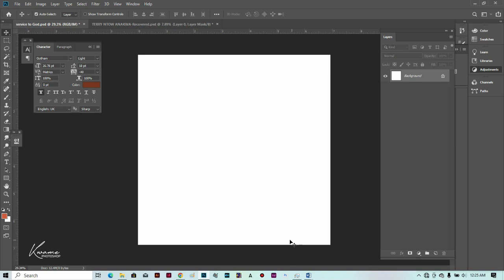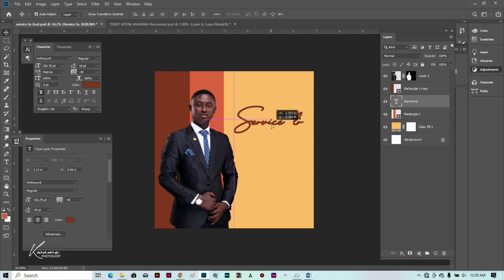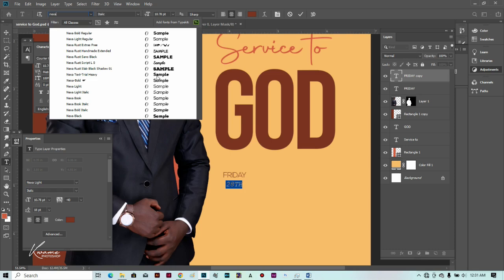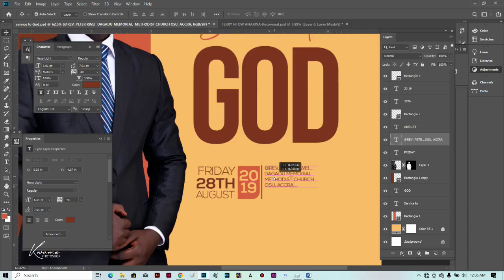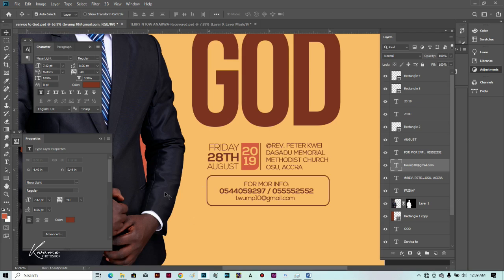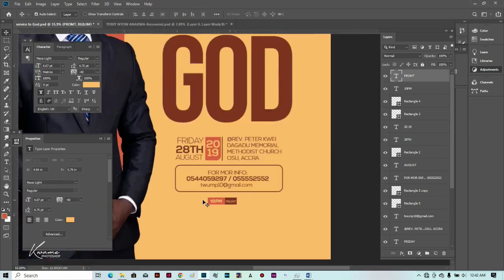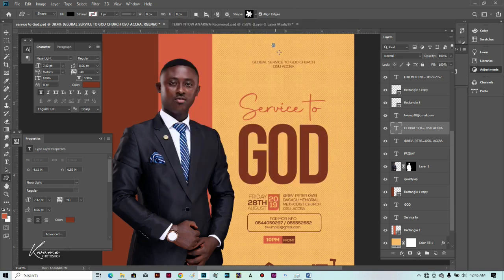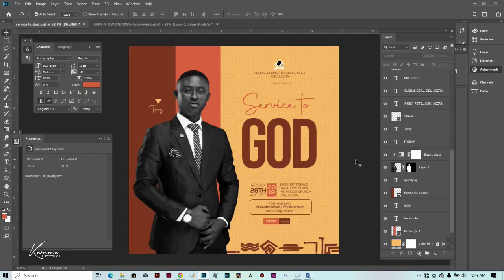HOW TO DESIGN A CHURCH FLYER USING PHOTOSHOP[NEW FORMAT!]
►►Hello FAM!, here in this video, I found a new way of designing awesome CHURCH FLYERS in Photoshop. This way you can also learn how to create attractive flyers.

Here in today's tutorial I'm going to show you how to design an attractive Church Flyer in Adobe Photoshop.